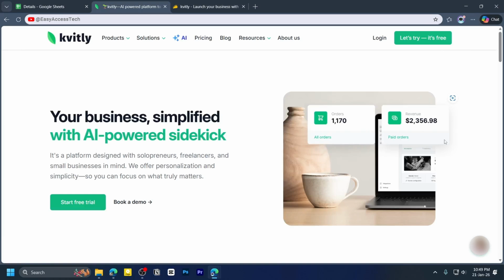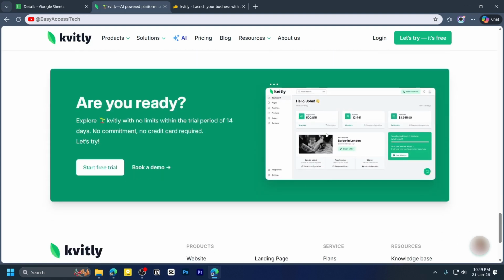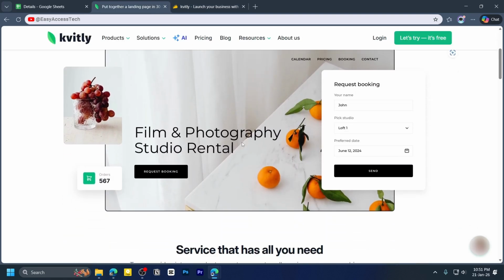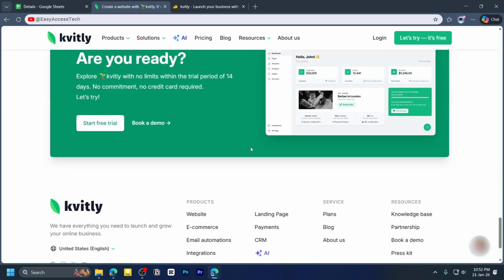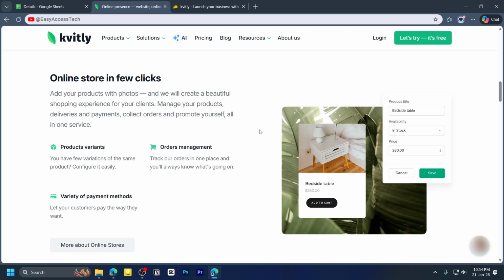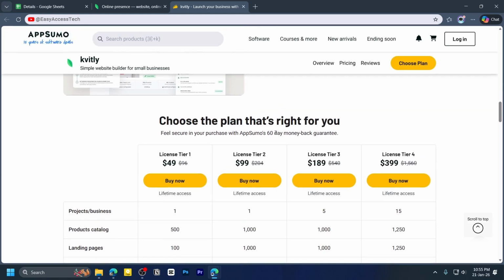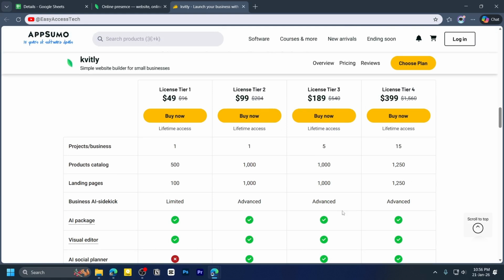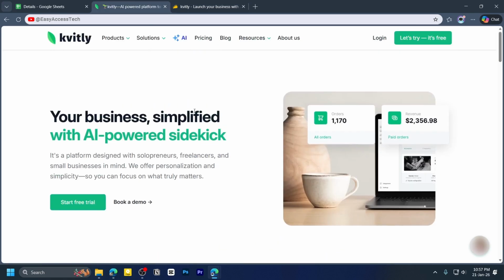Kvitly Review 2026 (Lifetime Deal): Simple Website Builder for Small Businesses